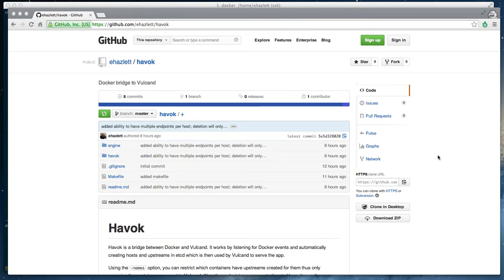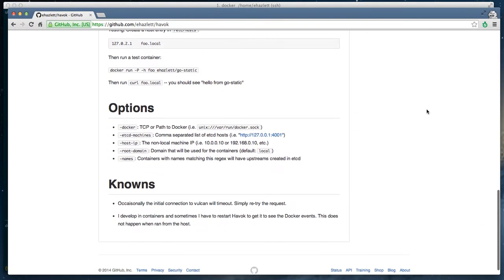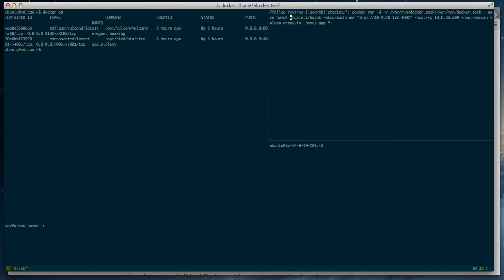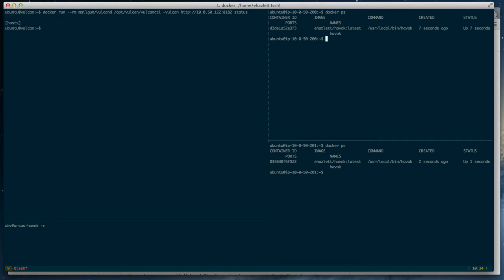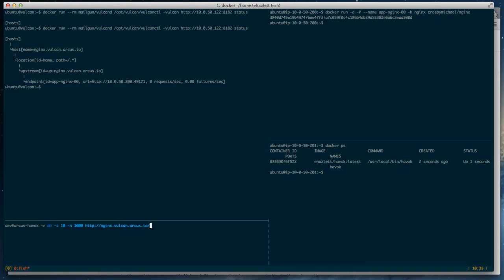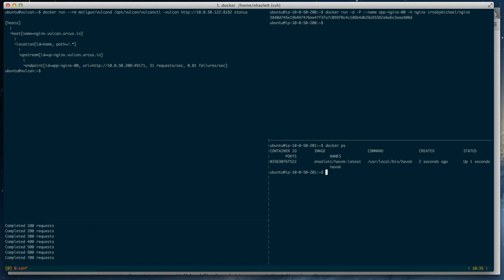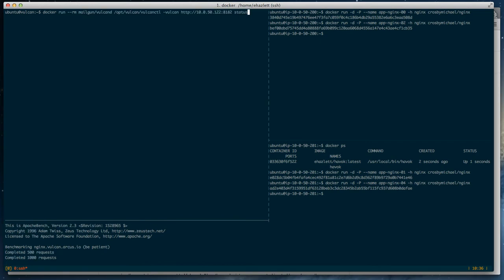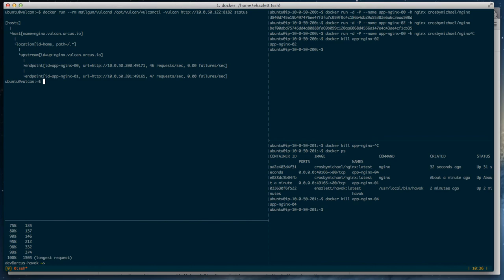Havok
Havok is a bridge between Docker and Vulcand